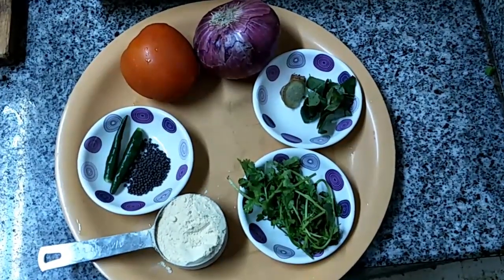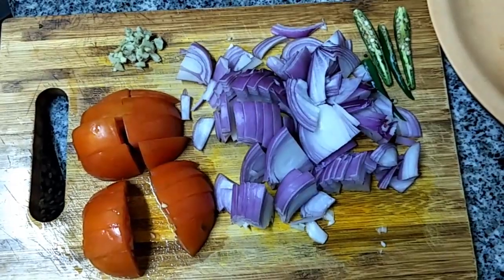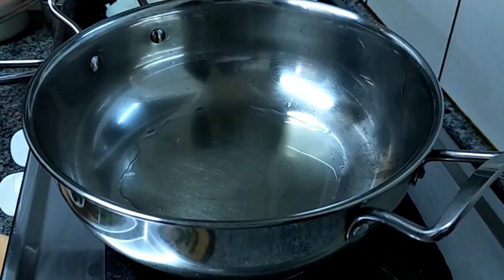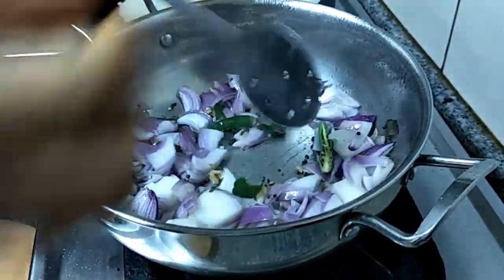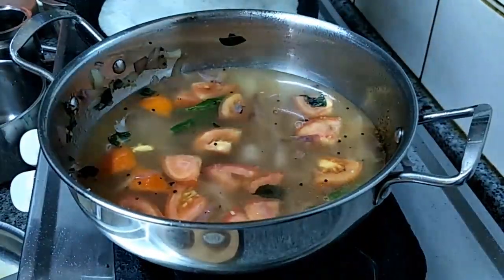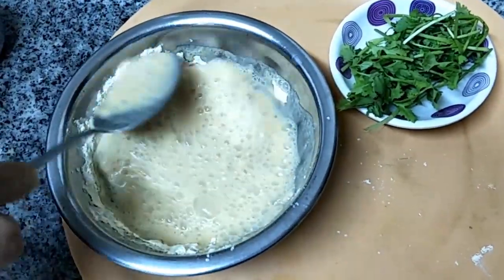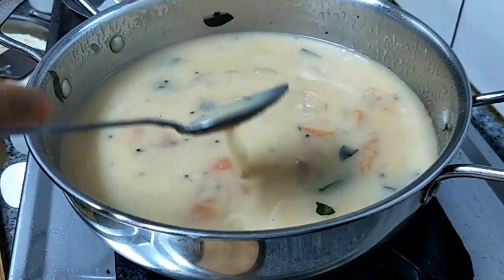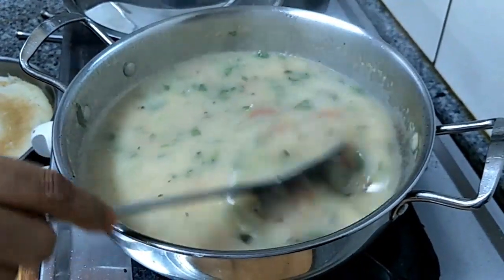Bombay Chutney │ Besan Chutney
Bombay chutney is one of the traditional chutney which our grandma use to prepare using gram flour along with onion and tomato.  It’s a very good side dish for Idli, Dosa, Pongal and Upma.  The main ingredients is besan flour.

Ingredients for Bombay chutney

Besan flour – ¼ cup
Onion – 1
Tomato – 1
Green chilli – 2
Mustard – 1 tspn
Curry leaves – little
Coriander leaves - little

Cut the onion, tomato and green chilli, chop the ginger and keep everything ready.  Keep the pan in flame and add little oil and as soon as the oil get heated up add Mustard, curry leaves, chopped ginger, green chilli, onion and sauté till the onion turn to little brown.   Add the salt then add the tomato then add water and lid for few minutes.  If salt required please add to the mixture.  Now you can mix the besan flour with water and keep ready.

Check whether the onion and tomato cooked well then add the besan flour paste and let the raw smell go off.  Now add the chopped coriander leaves. The delicious Bombay chutney is ready to serve.